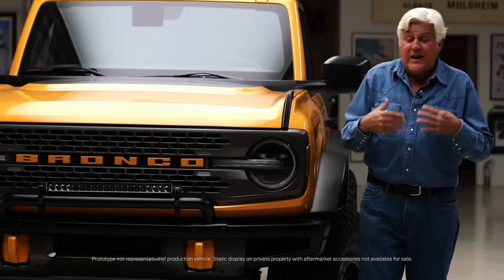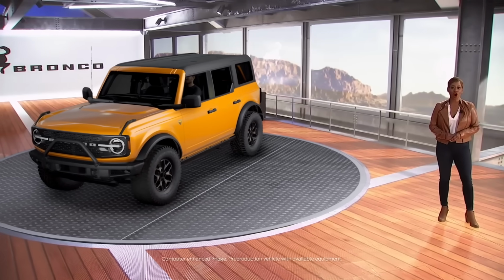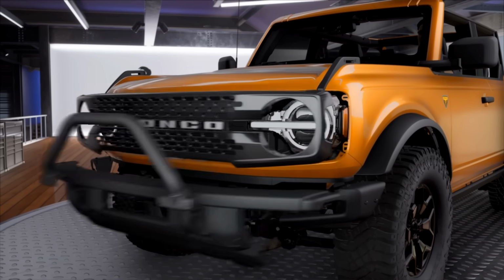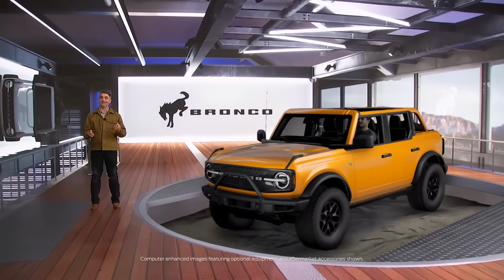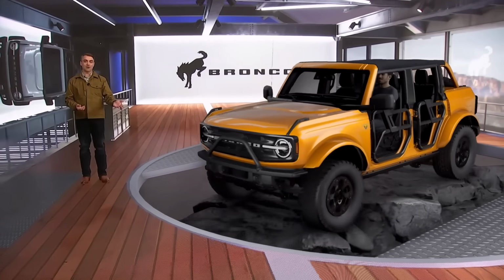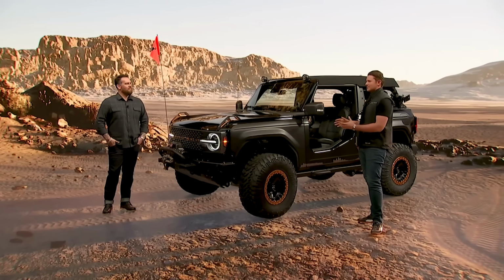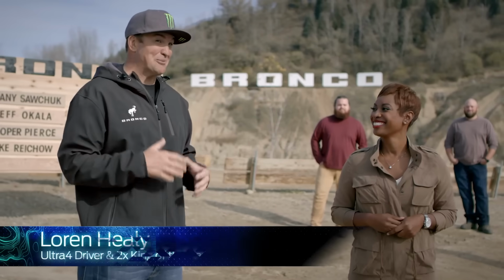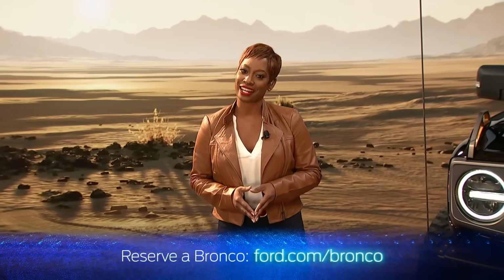Ford Auto Nights: SEMA Show Special - Bronco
The all-new Bronco stampedes over the horizon with the ruggedness, capability and durability you would expect. The incredible modularity of Bronco makes it a customizer's dream, as shown in the custom Bronco Build.

For more info – including free, downloadable digital illustrations of the latest and greatest vehicles from Ford

Ford is committed to the preservation of the environment and treading lightly. Learn about the Ford Bronco Wild Fund

About Ford:
The official YouTube channel for Ford Motor Company. Our videos are here for your entertainment, and you are welcome to use, share and embed links for all our videos, but the videos themselves are property of Ford Motor Company. You are not permitted to download any video and re-upload under any circumstances without written consent from Ford Motor Company.